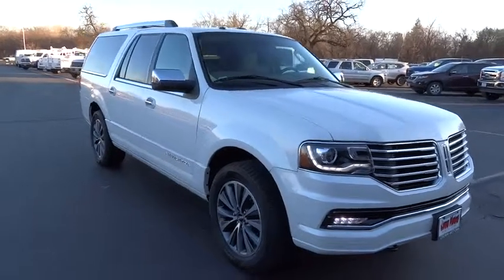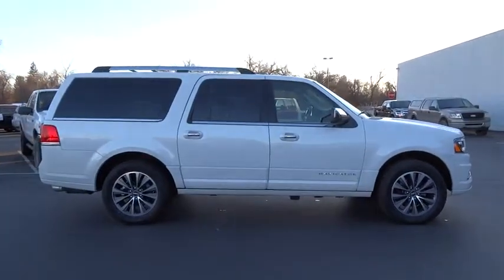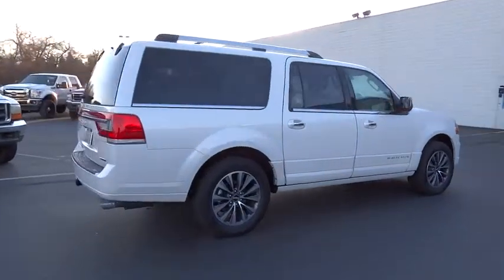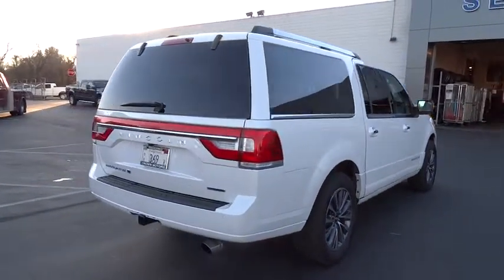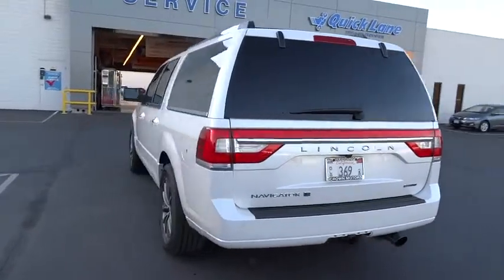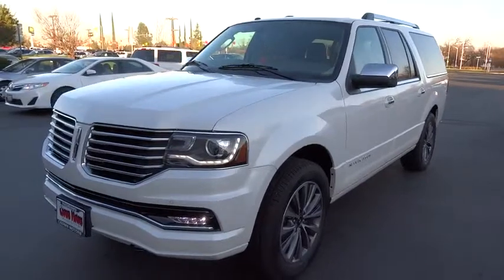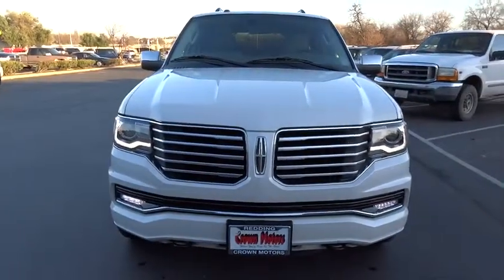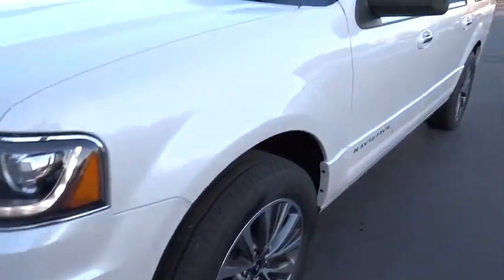2015 LINCOLN NAVIGATOR Redding, Eureka, Red Bluff, Northern California, Sacramento, CA 15F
2015 LINCOLN NAVIGATOR